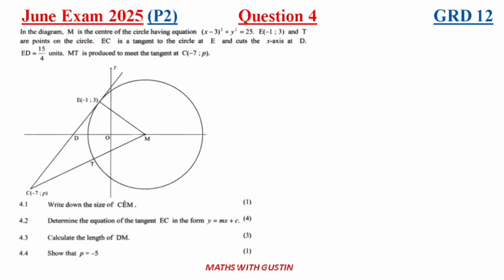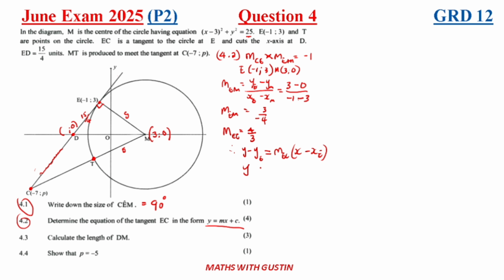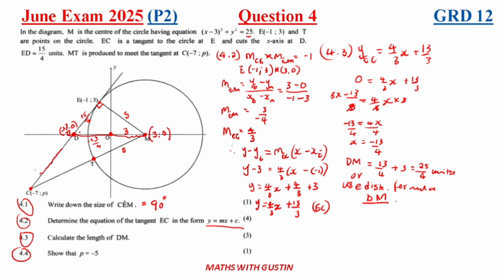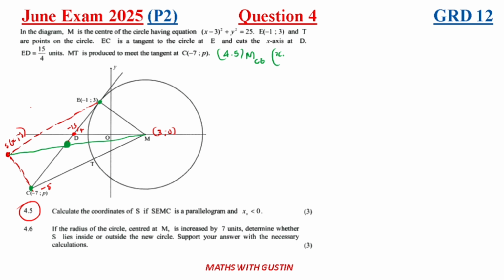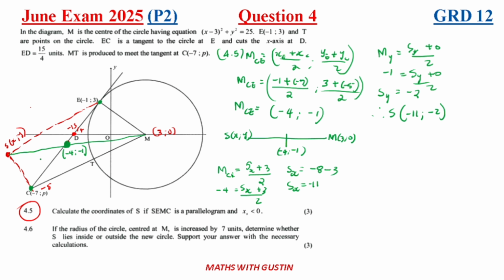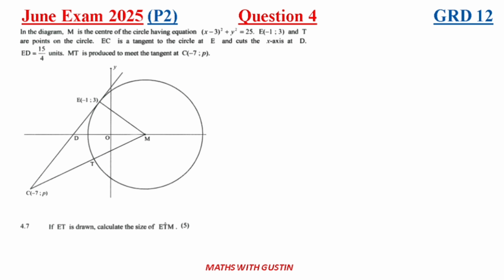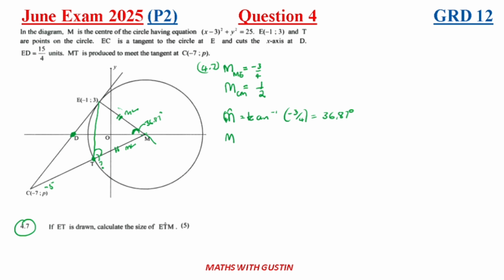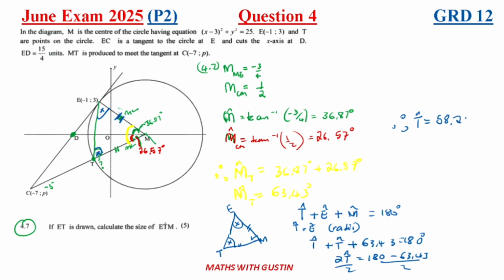June Exam 2025 Maths paper 2 Grade 12 Q4